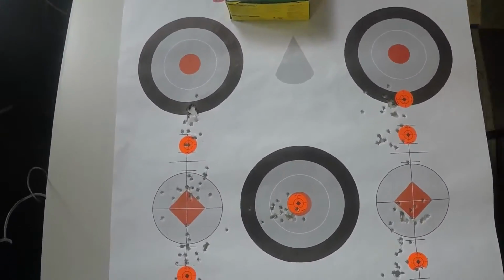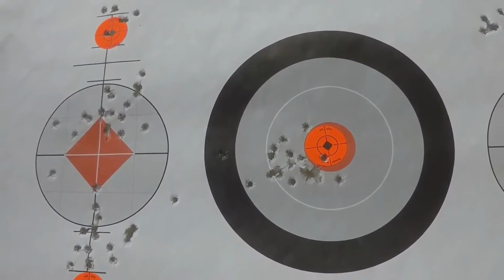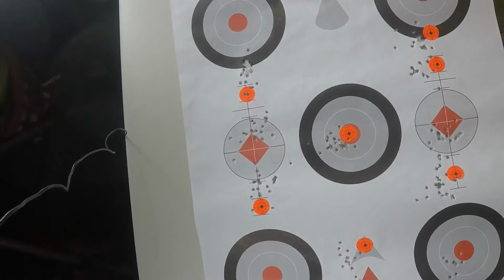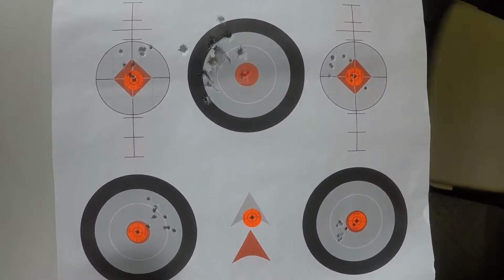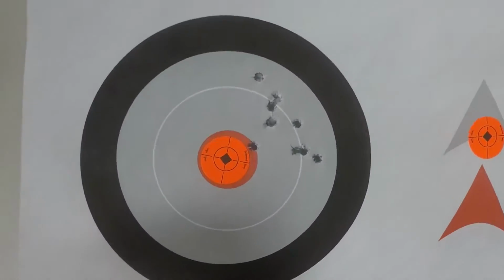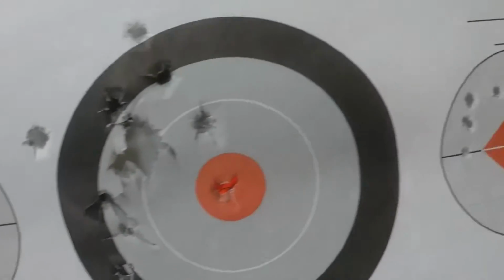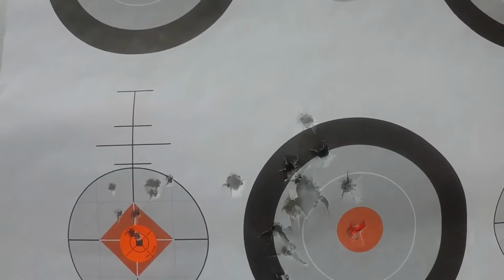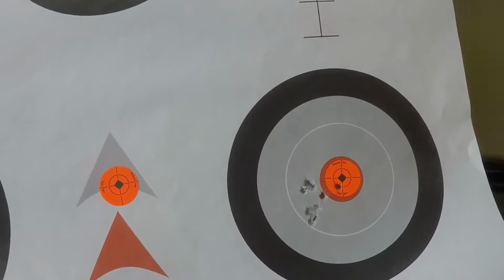Part 3: Range Report Nelson Custom Firearms .22 Conversion for 1911 vs. GSG .22 Conversion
I fired several hundred rounds through the Nelson and GSG conversion units this week, switching between the two uppers every two magazines for a couple hundred rounds.  See which one comes out on top.